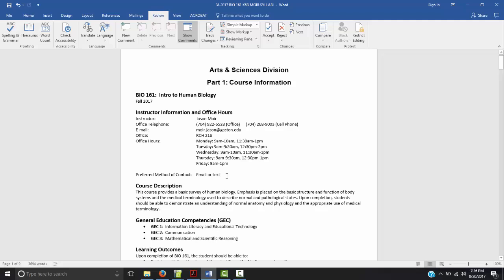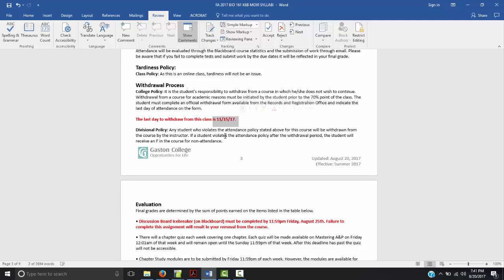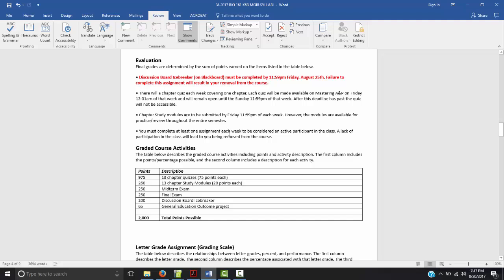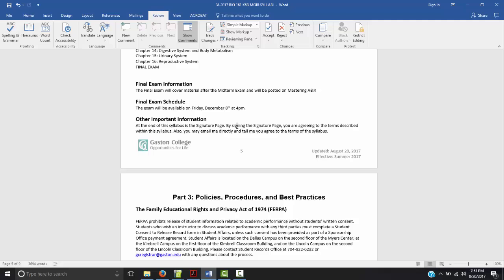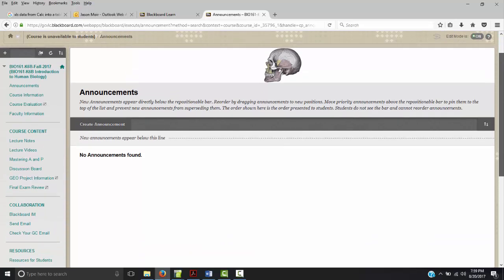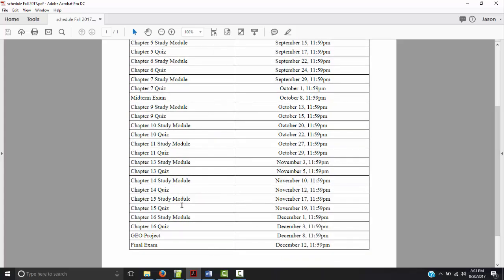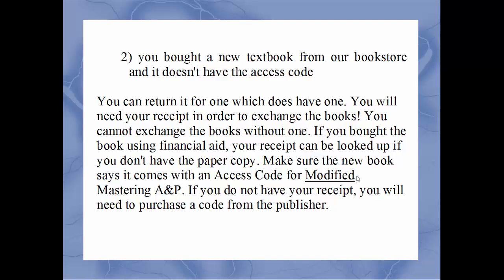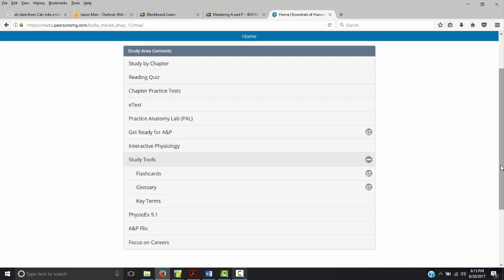BIO 161 Intro - Fall 2017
Introductory video for Gaston College's BIO 161 course.